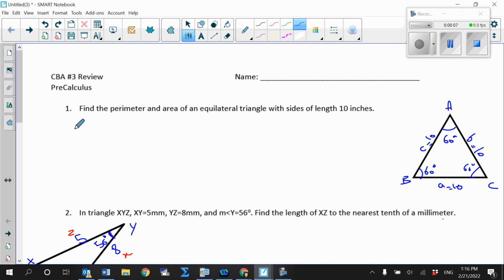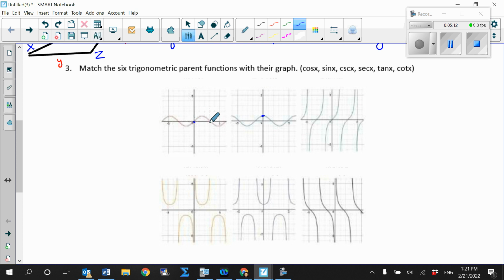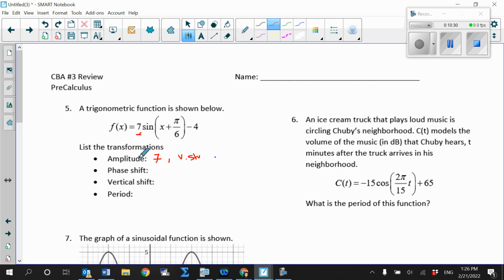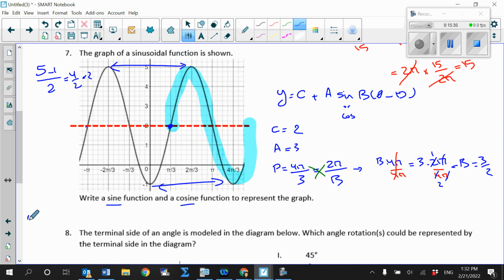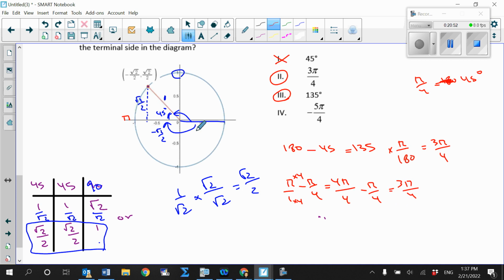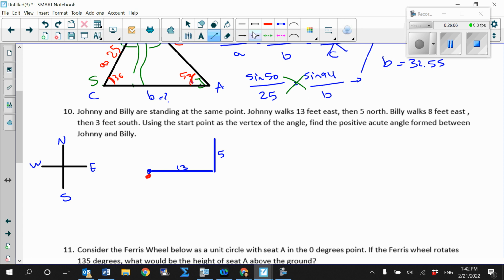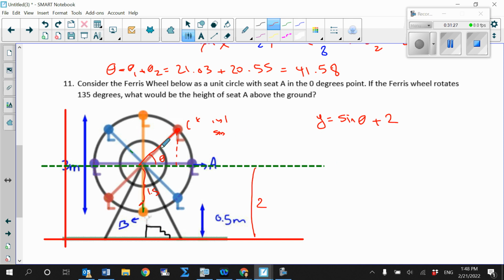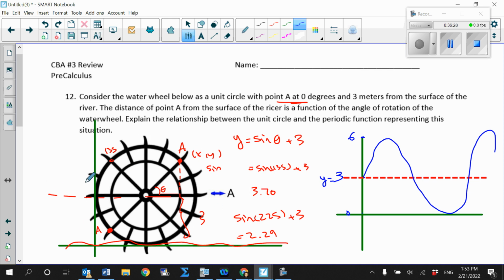QSA 3 review video